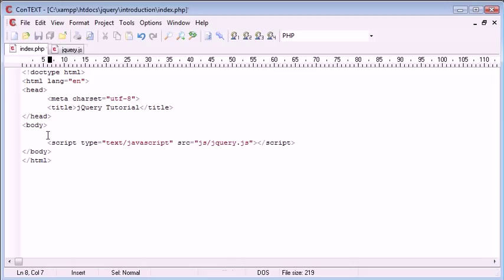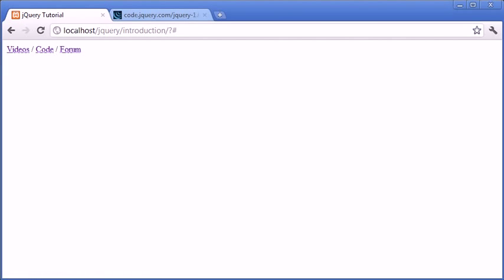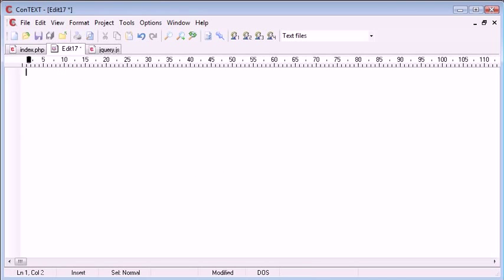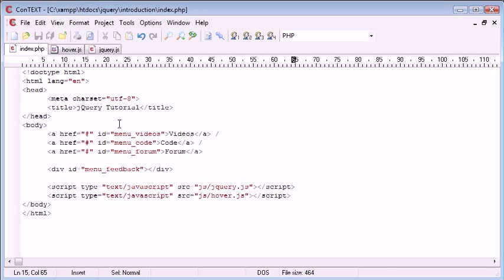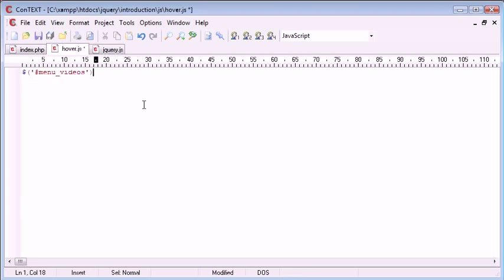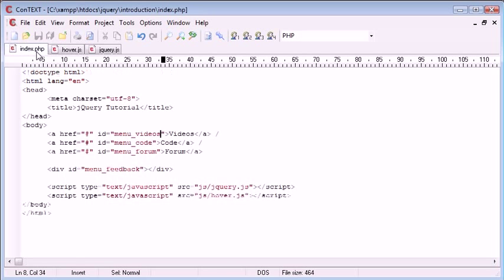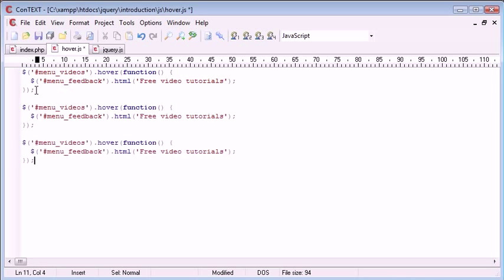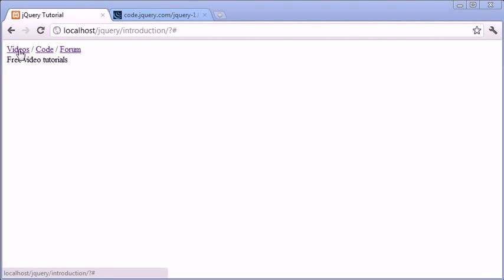jQuery Tutorial 37 Hover